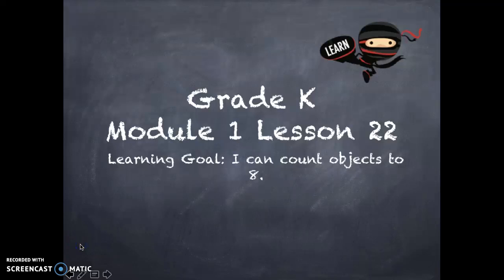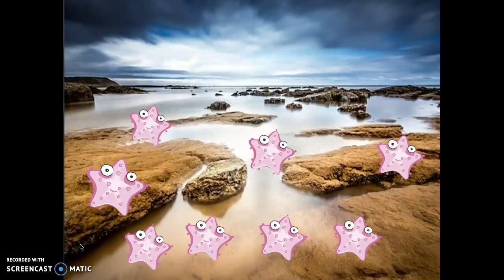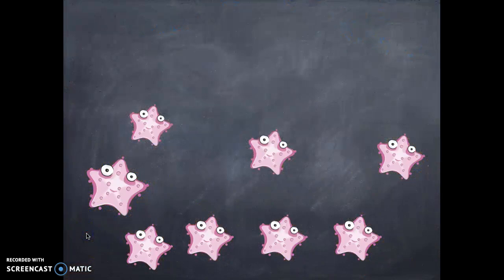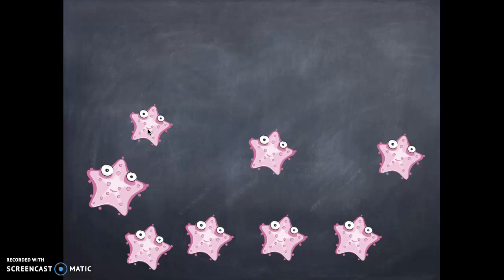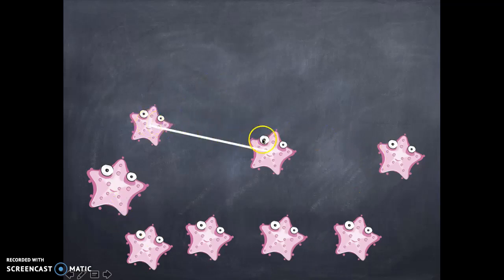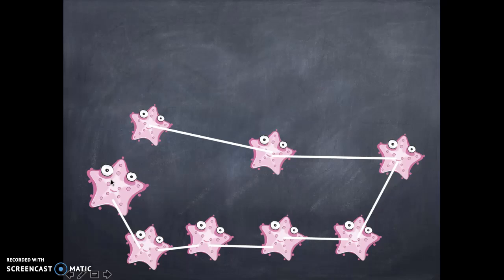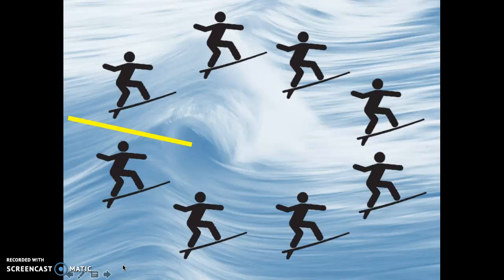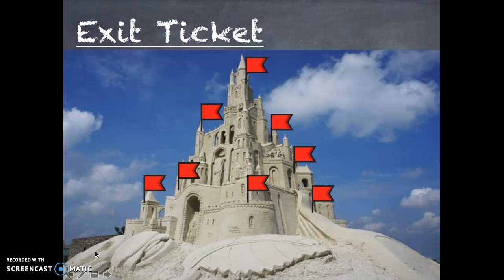Grade K Module 1 Lesson 22